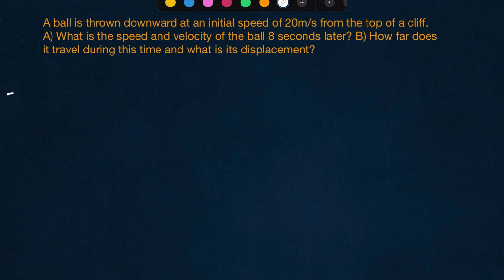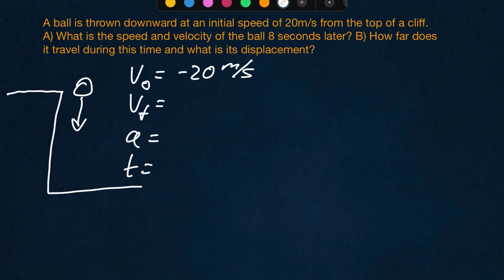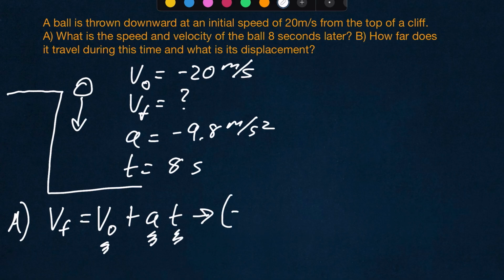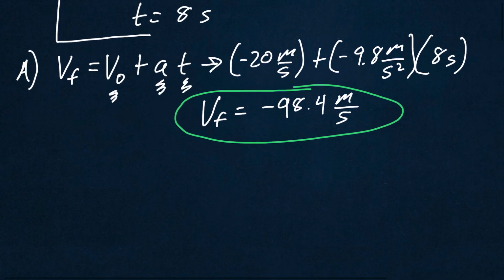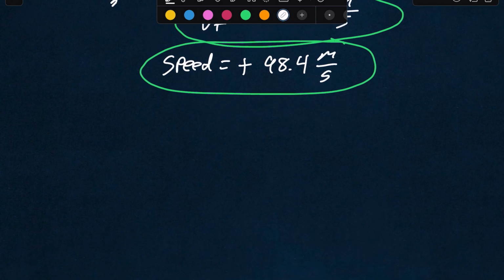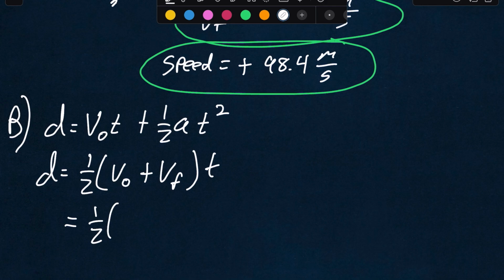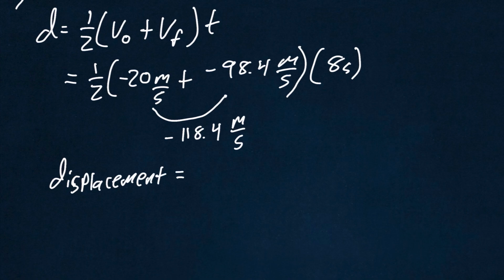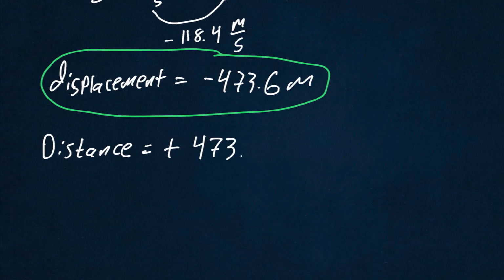BALL Thrown From CLIFF Physics HELP - Tutorial - Physics Homework Help - Keep Math Easy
Master the basics of physics with this instructional video! Learn how to calculate the speed, velocity, distance, and displacement of a ball dropped from the top of a cliff. We'll break down the key concepts of motion and kinematics step-by-step, using easy-to-follow explanations and examples. Whether you're a physics student or just curious about how these principles work, this tutorial is perfect for you. Watch now to build your understanding of physics and ace your next lesson!